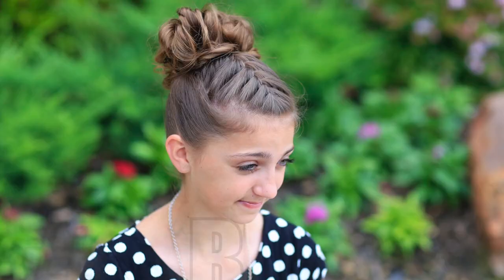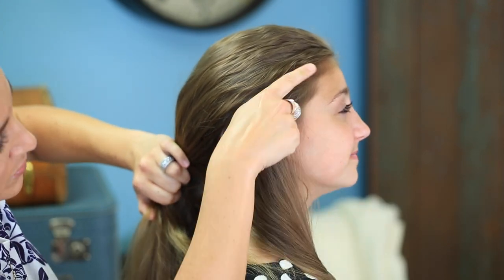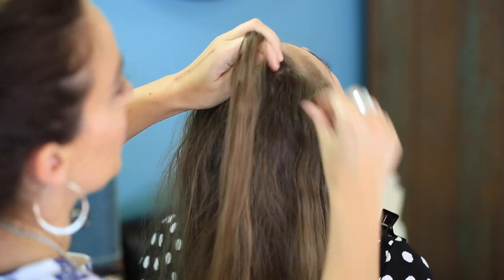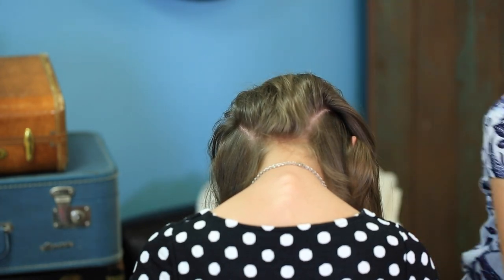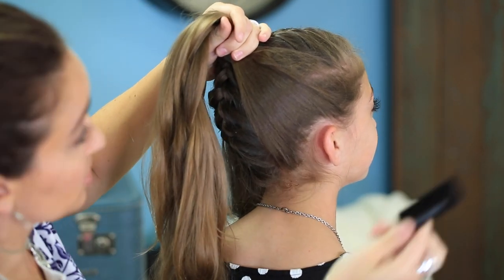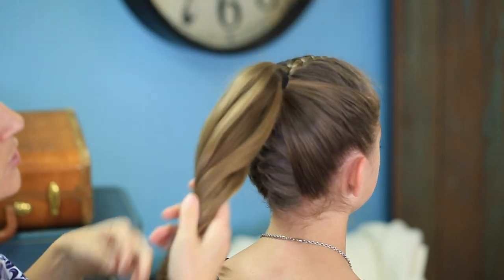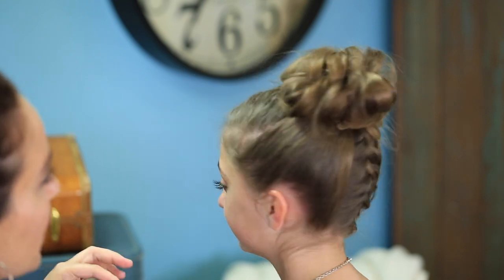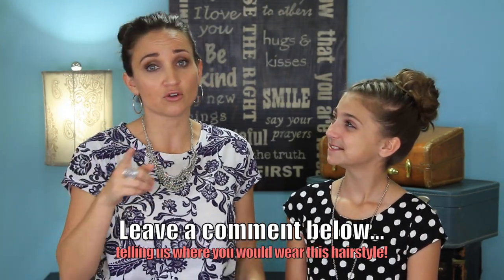Double French Messy Bun | Updo Hairstyles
This week's hairstyle is inspired by a tutorial we did a few years ago called a French Up High Bun { Only this time, we French Braided the top, too!

To see your own photo recreations of this style featured in our app, feel free to tag your photos on IG with

This hairstyle is versatile, and can be worn dressed up, or dressed down. You can wear it any kind of combo such as a ponytail, braided bun, messy bun, etc.

💋's -Mindy

Items Needed: Brush, rat-tail comb, spray bottle, 2 claw clips, 3 ponytail holders, hairspray and dry wax {if desired}.

 * Necklace: From a fan

To see step-by-step instructions and more photos of this style, please